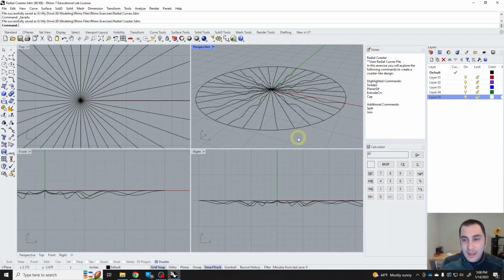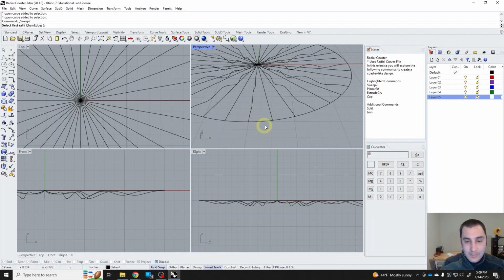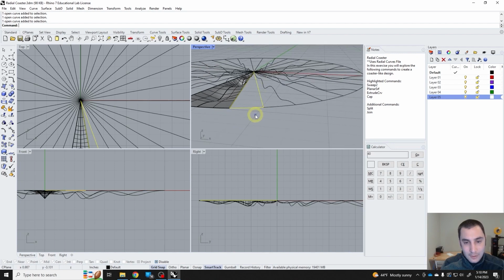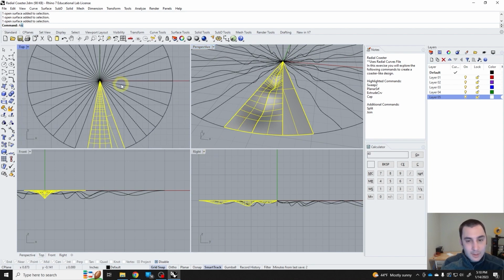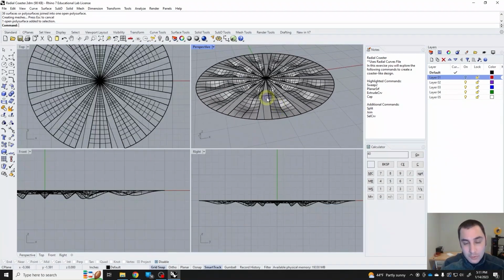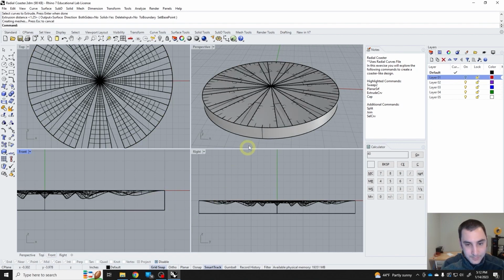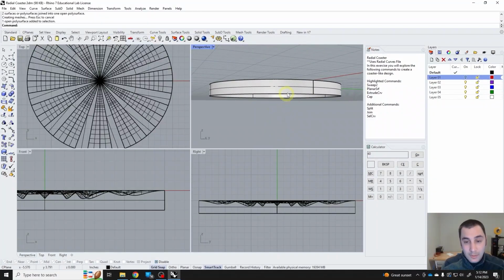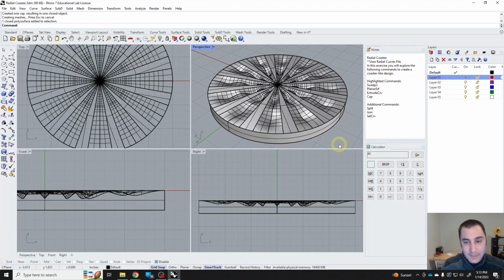Rhino Exercise 14 - Radial Coaster